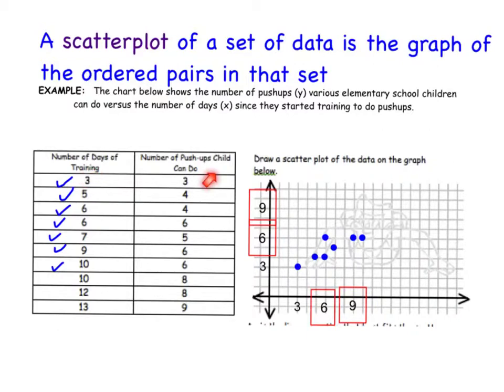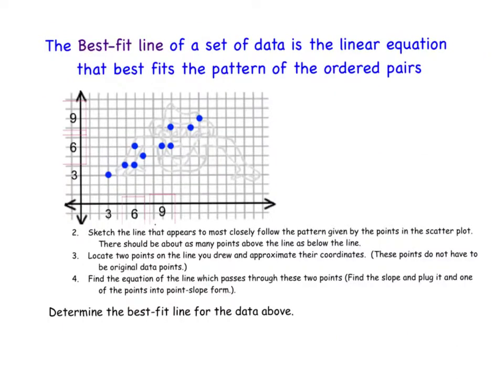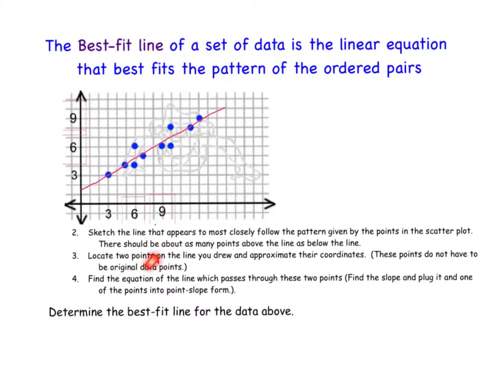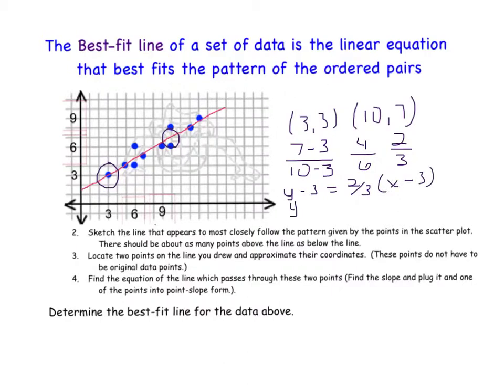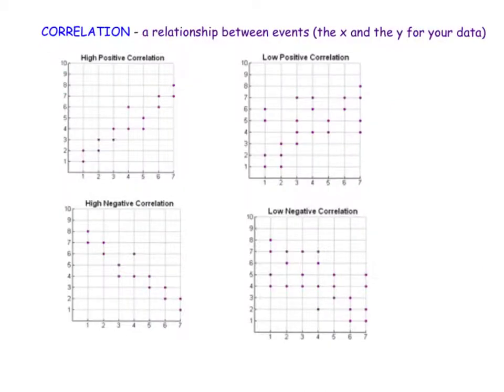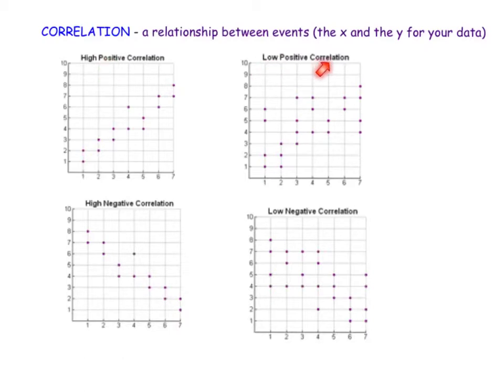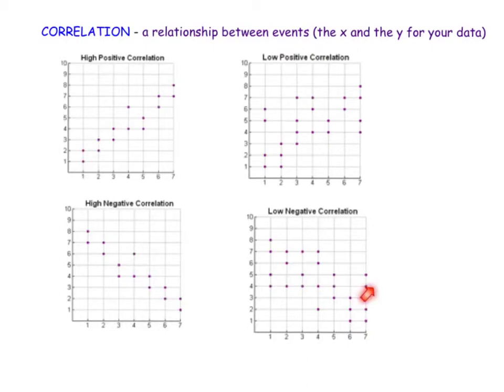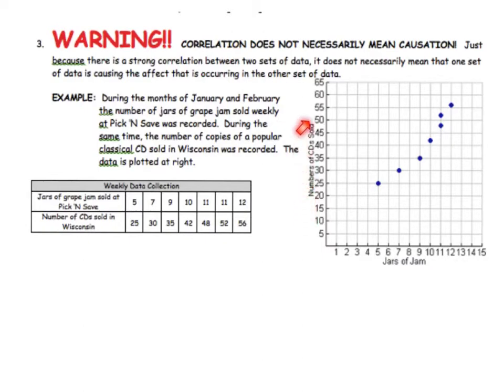Scatterplots -presentation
scatterplot presentation including best fit line and correlation